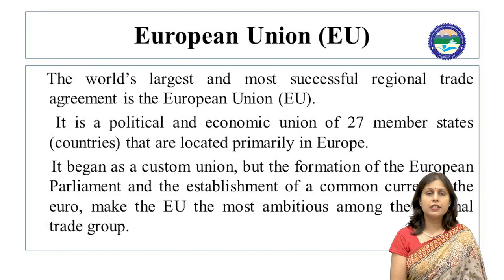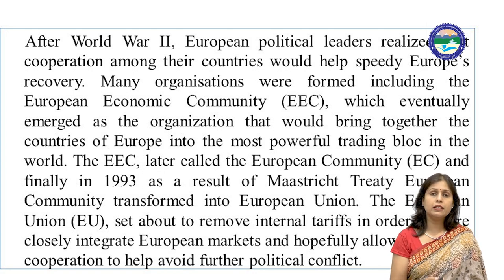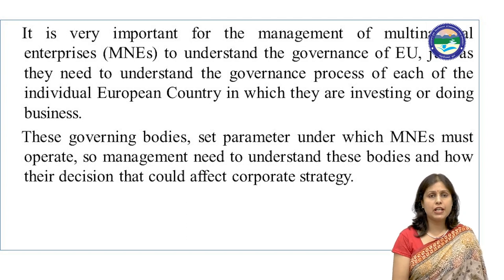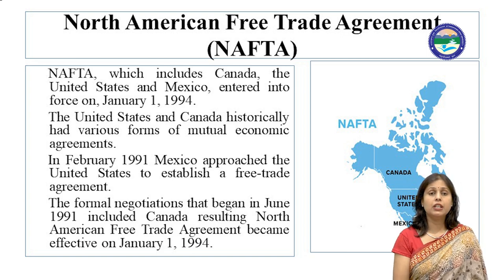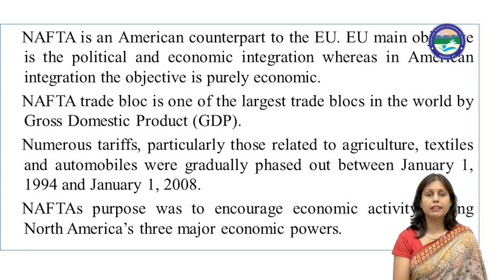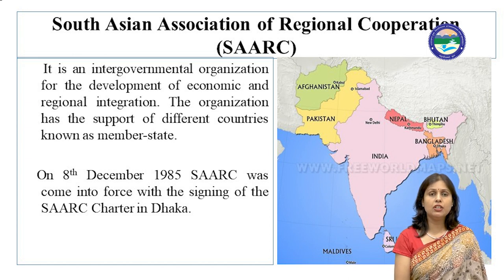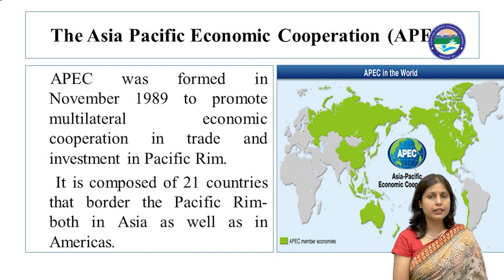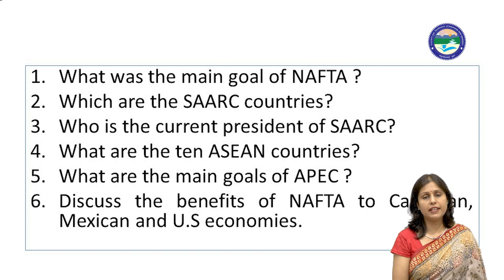Regional Economic Integration